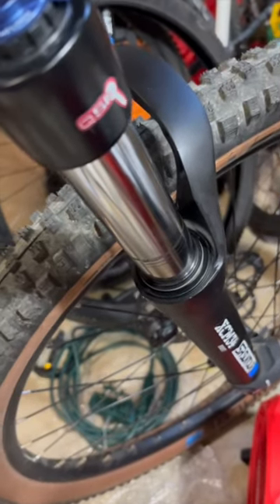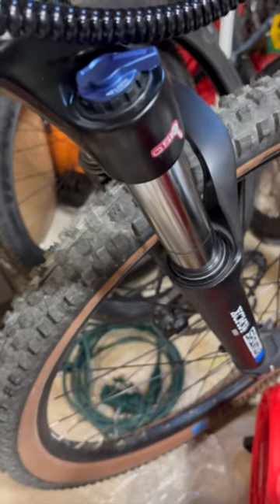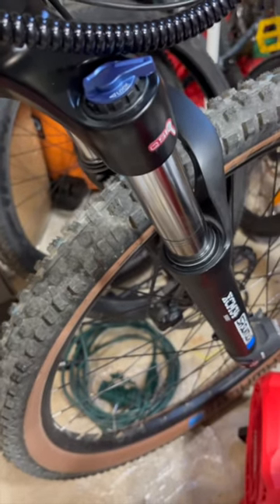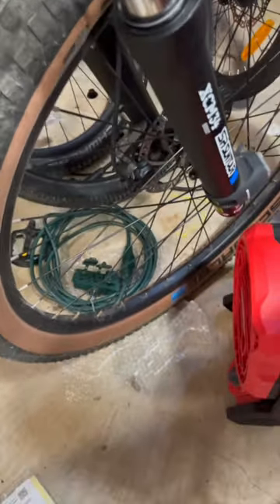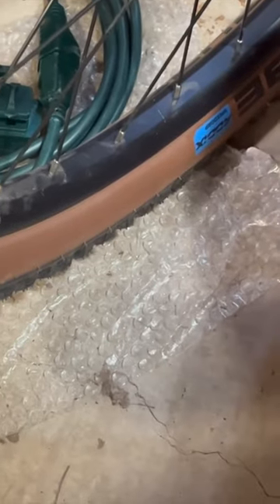Troubleshooting Mountain Bike Bubble Wrap!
Troubleshooting can be a pain...especially when stupidity gets in the way. MTB upgrade that took way longer than expected due to bubble wrap.